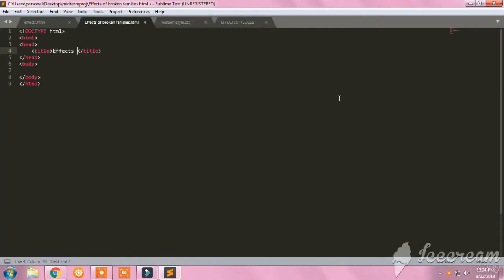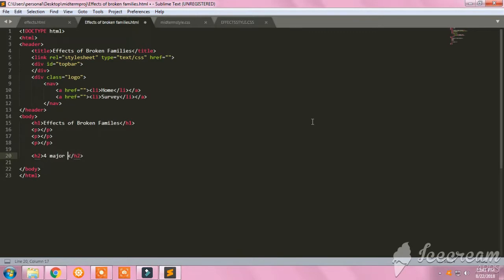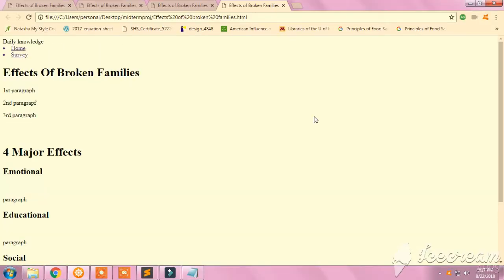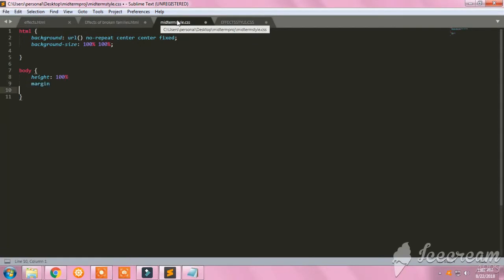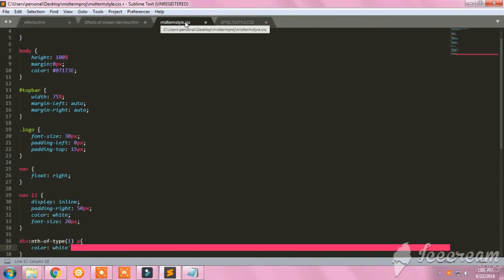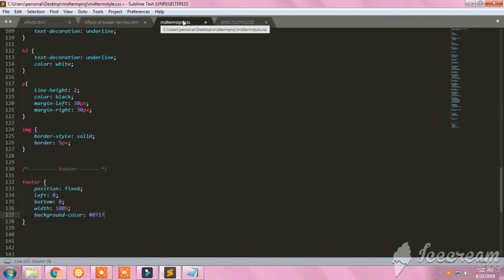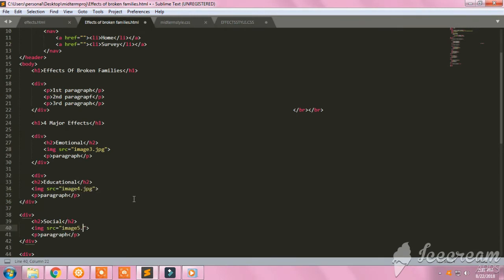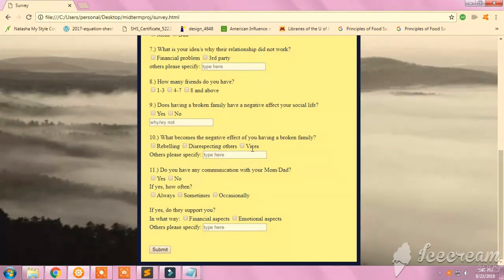IJG Html Css Tutorial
This is an HTML and CSS video tutorial. If you are a beginner, this one's for you.